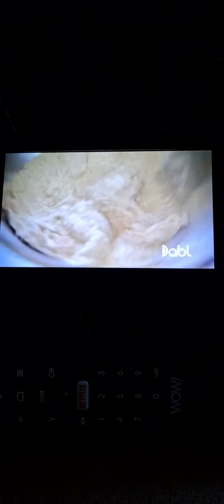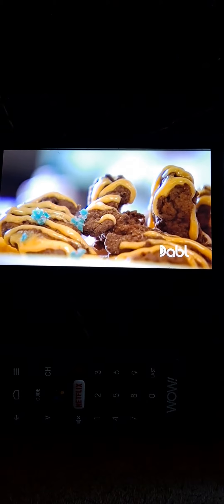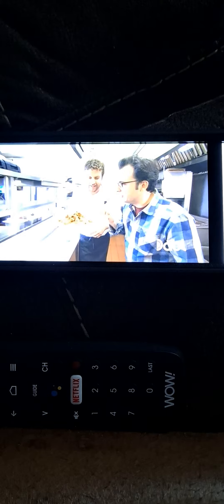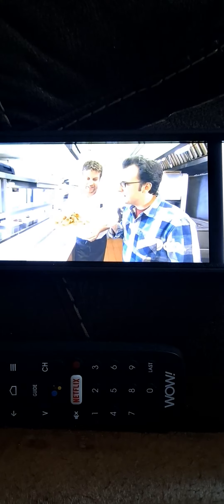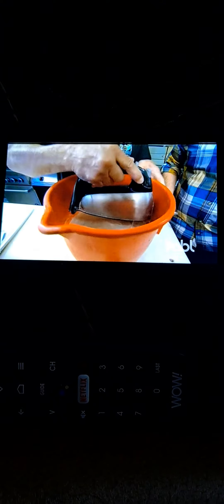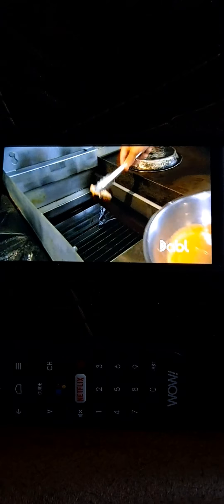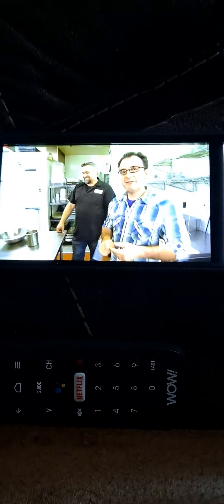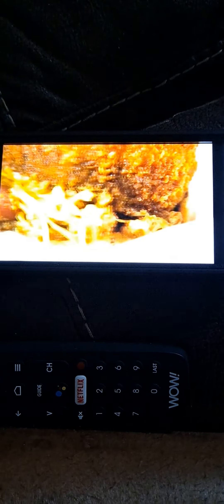You gotta eat here